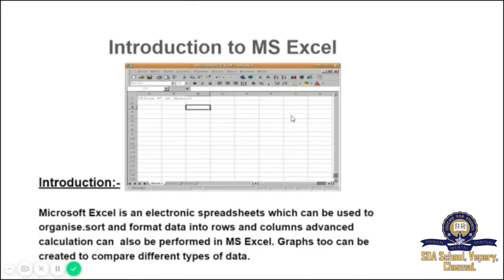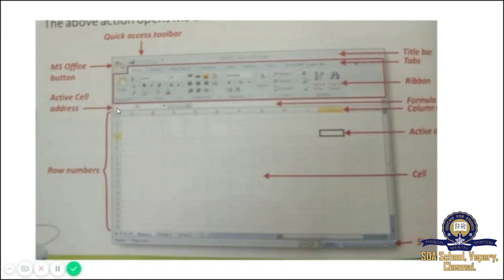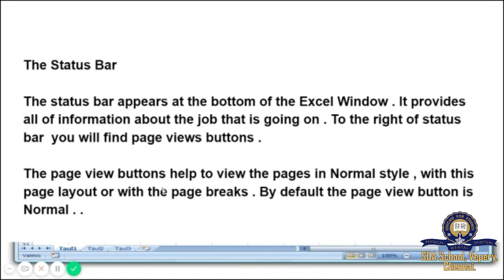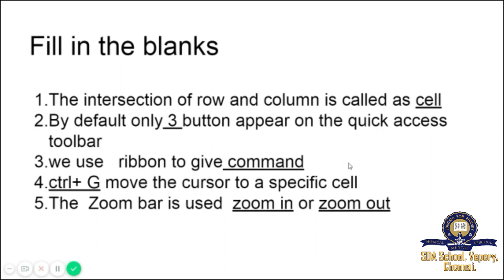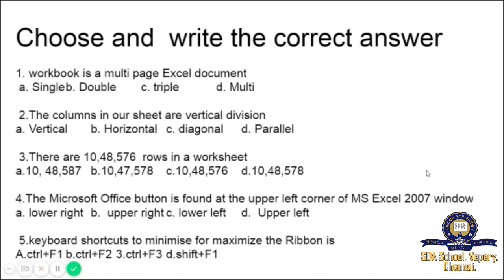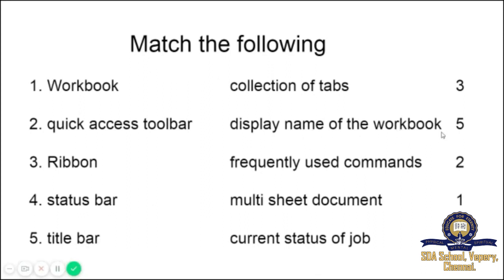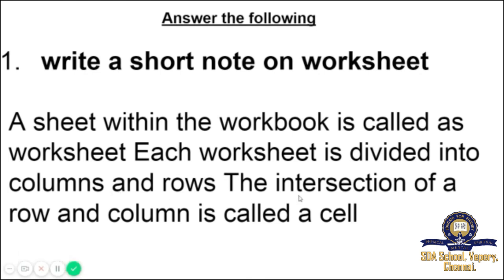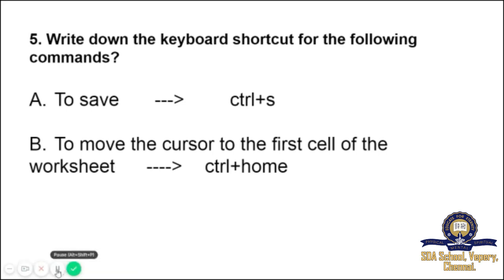Class 5/TNB/Computer Science/Ln 1-Part 2/Session 2